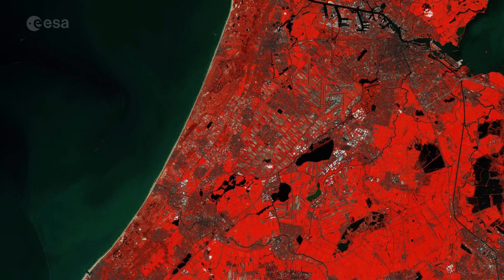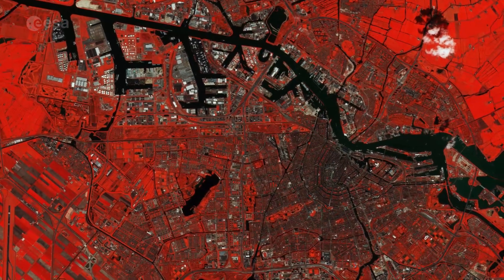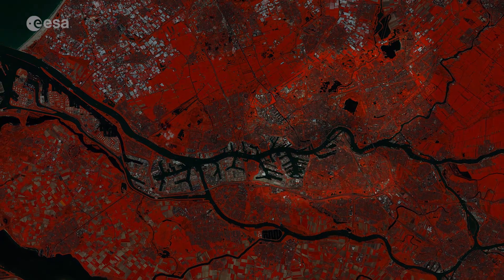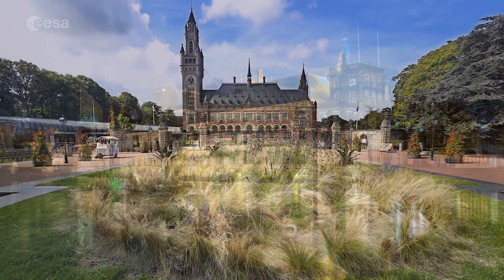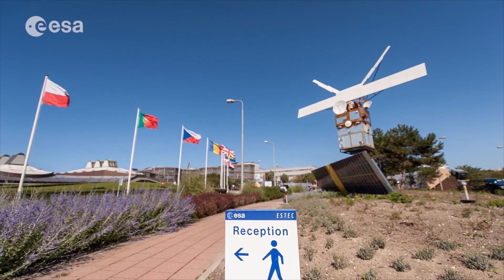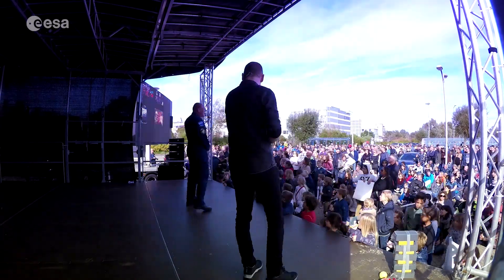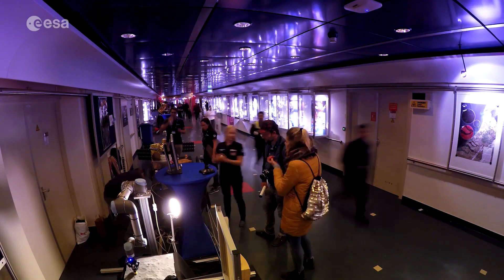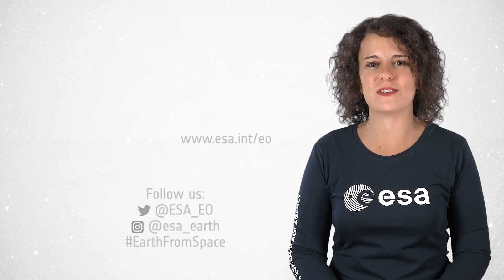Earth from Space: The Netherlands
The Copernicus Sentinel-2 mission takes us over part of the Netherlands for an ESA open day, in this week's edition of the Earth from Space programme.